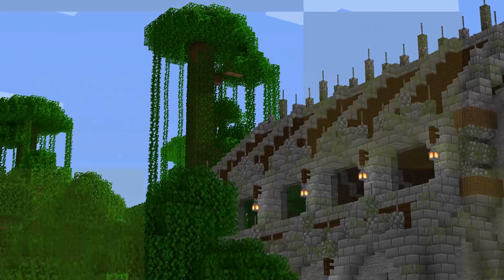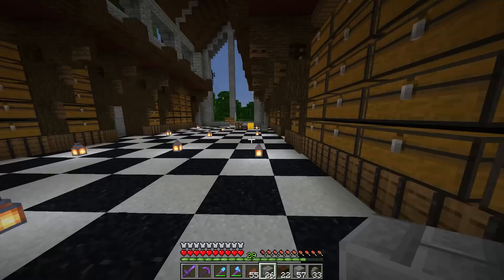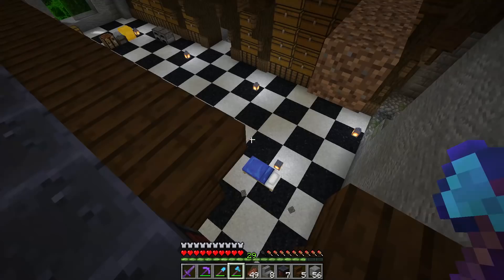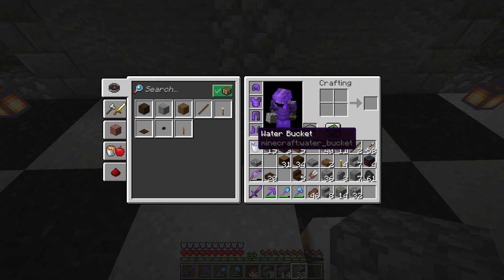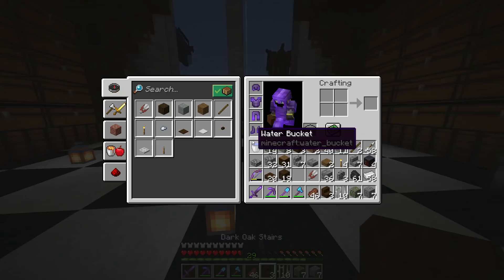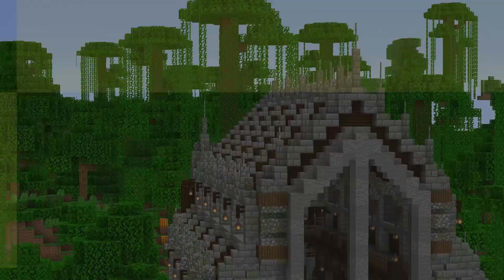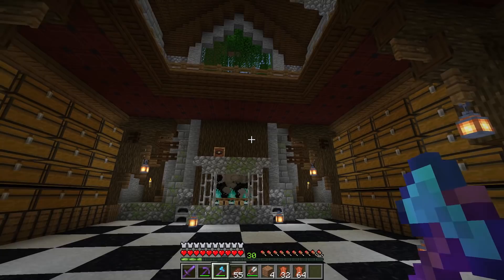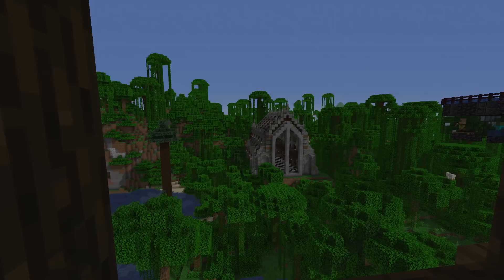STORAGE BUILDING INTERIOR! | The Minecraft Guide - Tutorial Lets Play (Ep. 53)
today it's time we finish up the storage building! In this episode we focus on the inside a lot more than the outside. We'll still have to come back and add a few touches to the world!

if you read this comment "dragon"